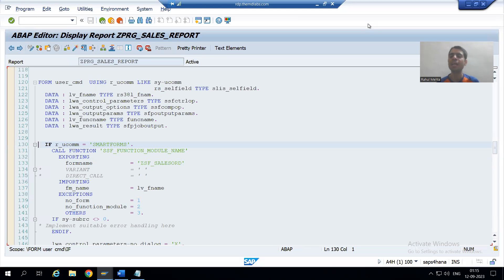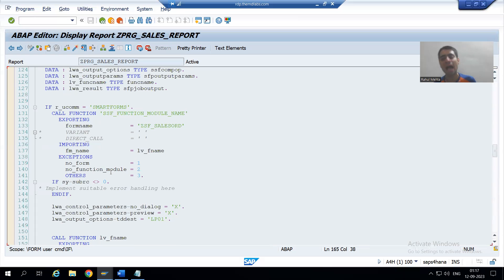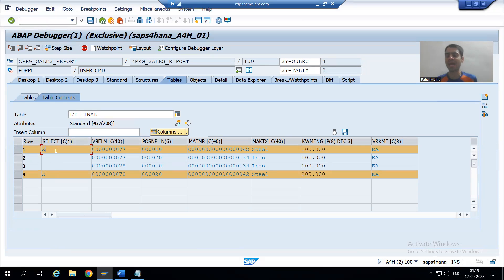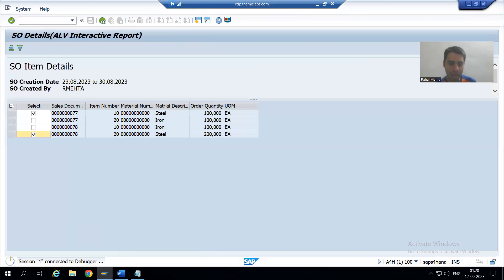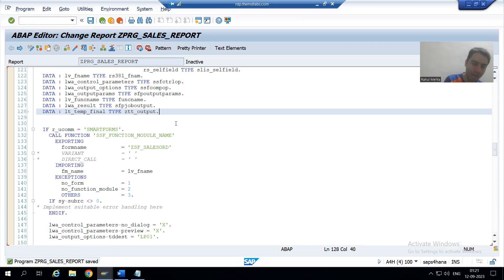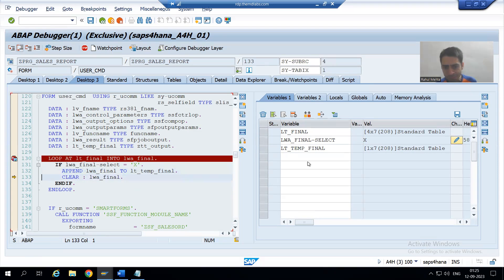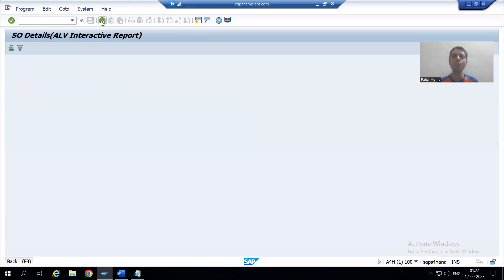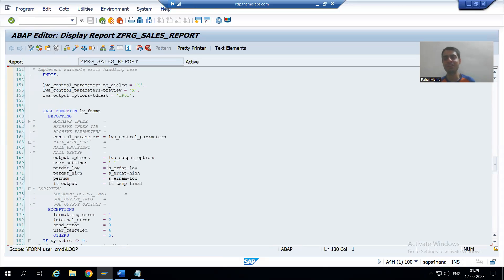62 - Sample Project Case Studies - Sales Order Report - Change Request1 Part5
-Logic has been Written to pass the Selected Rows to Smartforms and Adobe forms.
-Executed the Result in the Debugging Mode.